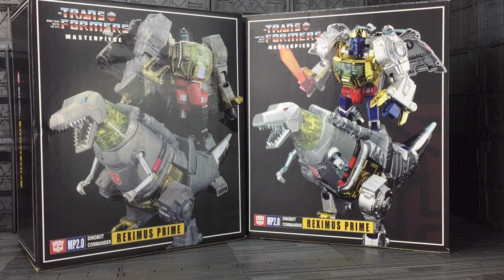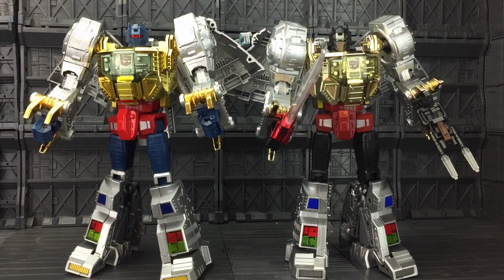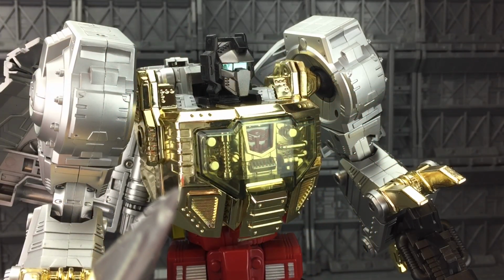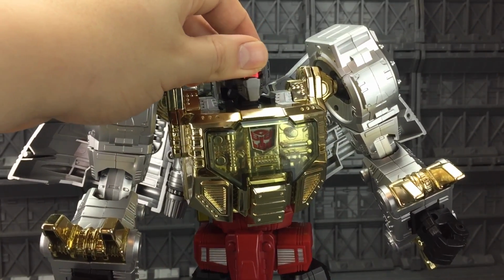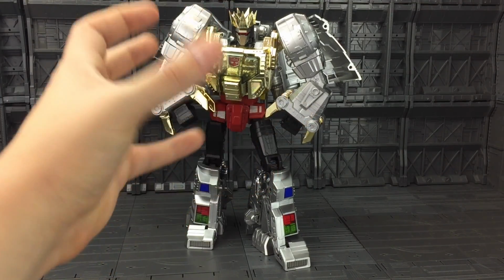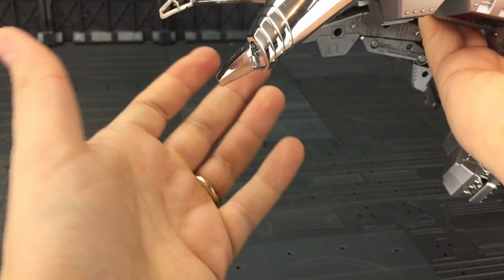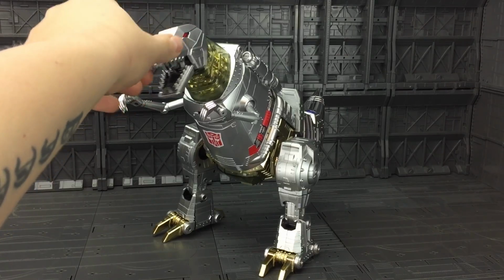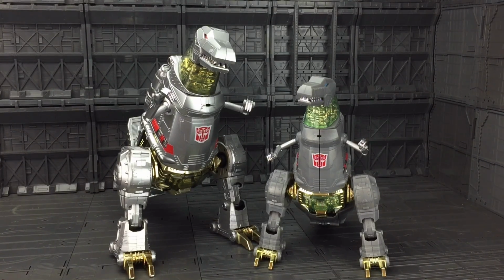MP 2.0 Dinobot Commander Reximus Prime G1 Color Scheme KO Oversized Masterpiece Grimlock